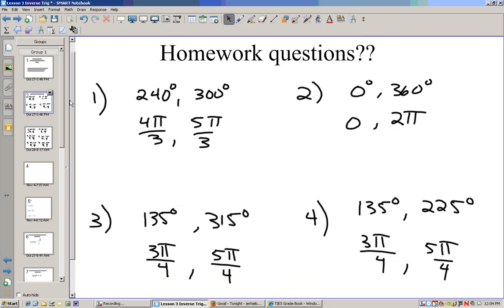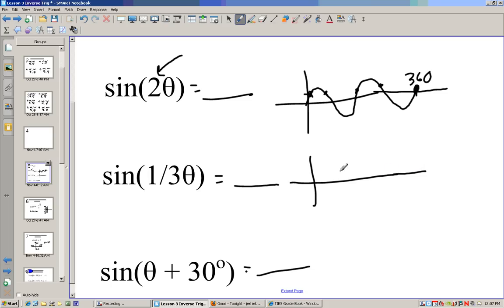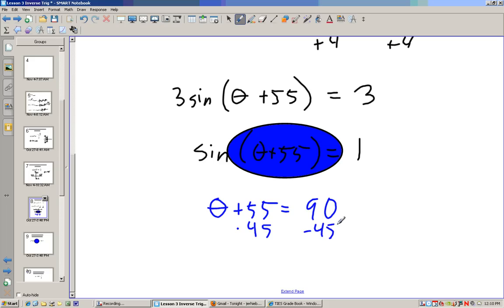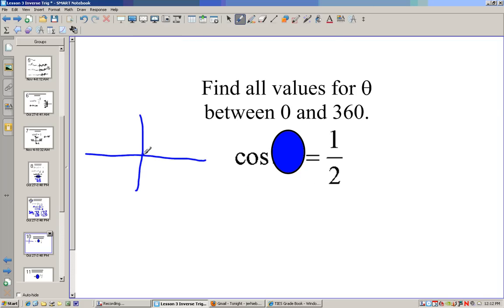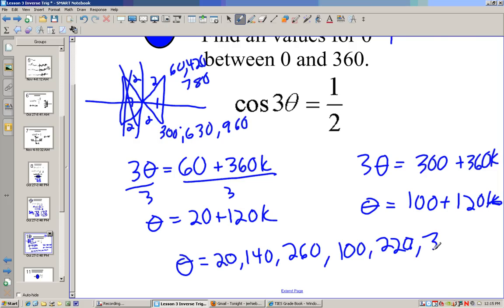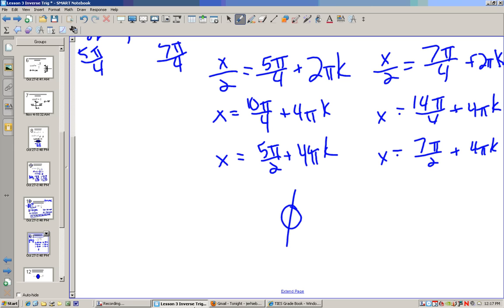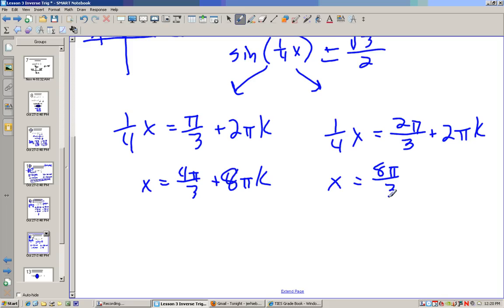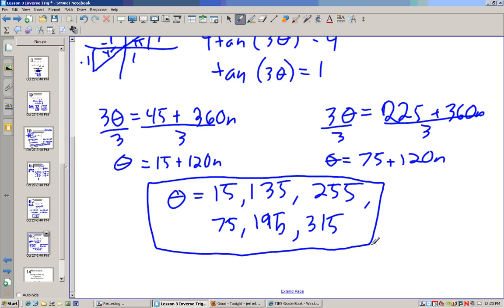Squeeze Lesson 3 Inverse Trig.wmv